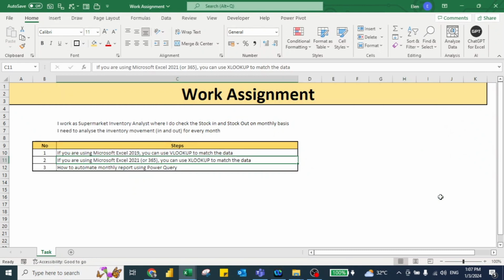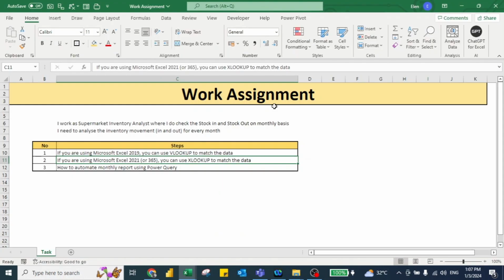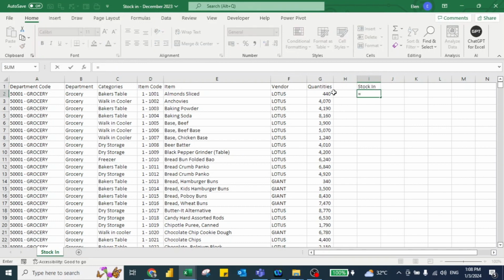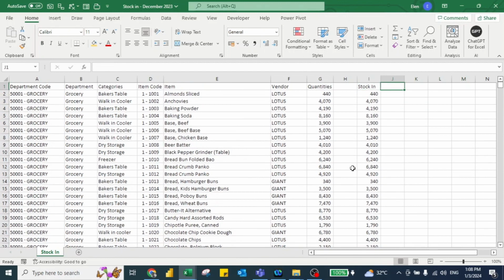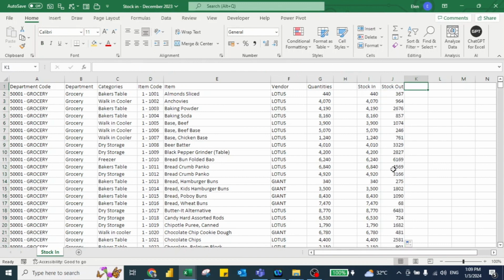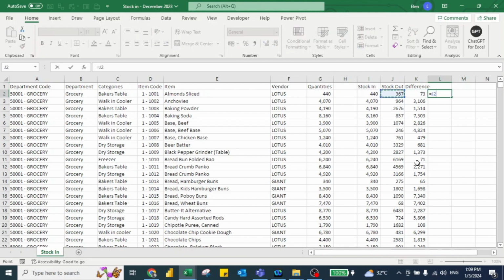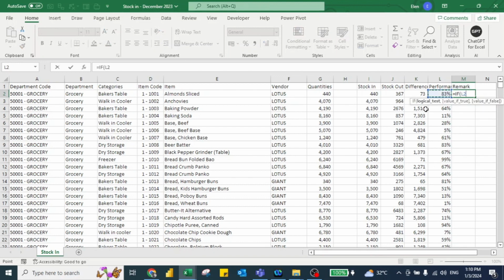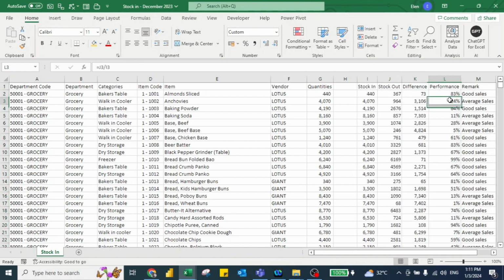Case Study - Inventory Analysis - Part 2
In this video, I explain on Inventory Analysis.

For example, if I worked in a supermarket, I am required to study and analyse the stock movement (in and out) every month. Moreover, just say you are using Microsoft 2021 version or 365, you can use to XLOOKUP function to match the data.

In this video, I have explained on :
1. Using XLOOKUP function to match data so that I can make a comparison on stock in (inventories came in which are purchased) and stock out (inventories which go out due to being sold).
2. Using IF Formula to perform further analysis.

Kindly refer to the video.

If you want to practice together, you may refer to the link shared below to download the file

If you don't understand or you have any questions, feel free to drop questions in the comments section.